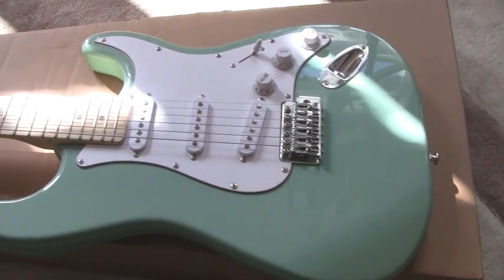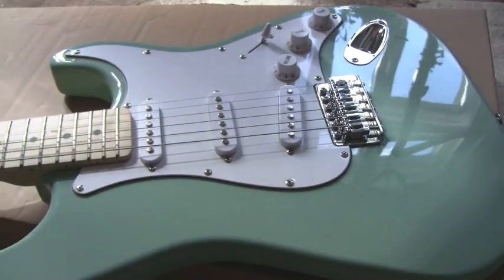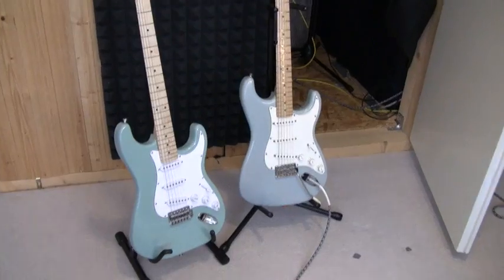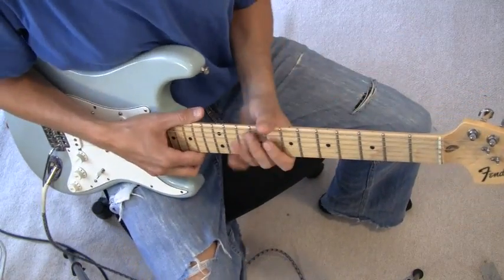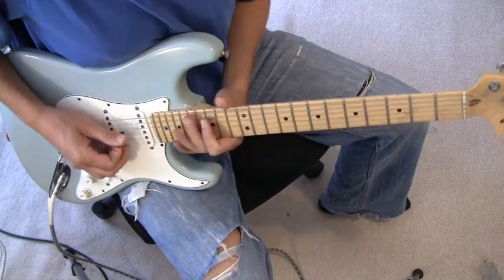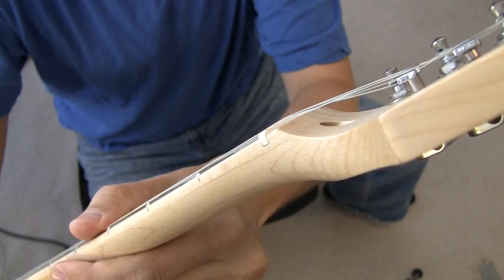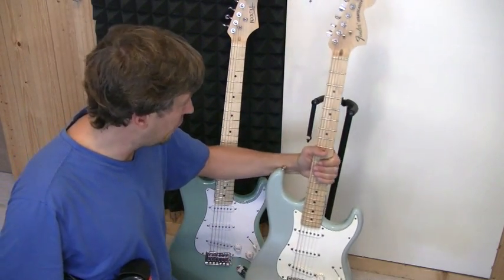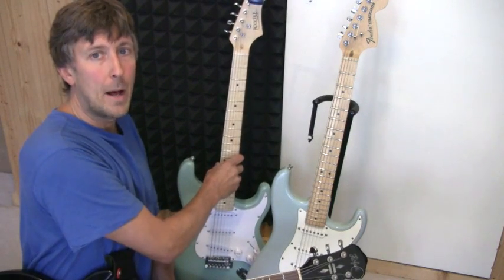Fender Stratocaster vs Chinese Strat Copy ("Rocktile") - Are Cheap Guitars Any Good?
Online ads track your activity, and after I bought my Fender Strat in Seafoam Green (on Ebay) a knockoff company plastered me with banner ads for their look-alike. Well, then, why not just buy it and compare? If it's just as good, I'll sell the Fender. I just want a 'strat', any make will do. But it must be solidly built - I don't want jacks falling apart, neck coming loose, fret buzz, microphonic pickups etc.
Will the cheapo work? Sure! And haters gonna hate - this is YouTube - but every player should know what their minimum quality standards are and if all signs point to "shoddy" then go with a better built instrument. Period.

A lot of comments are coming in regarding the pickups/tone of the inexpensive guitar. Even if you like a bright guitar tone (or would just swap 500k pots for 250k etc.), this guitar falls short everywhere else.
The misaligned bridge was fixable with the saddles on this one, but I would NEVER recommend someone order one of these, since if it were any further off and it would fall outside the range of intonation adjustment, and be useful only as deco.

Incidentally, I had also ordered a Music Man "copy" from Rocktile at the same time, and it was unplayable. Several frets were literally sanded down to nothing, and the overall build quality was so poor that I sent it back straight away. It was simply unusable, and what makes me angry is that if a beginner got that guitar, he/she might think the problem was on them and be discouraged from learning!

In my opinion, the "bright" sound of the knockoff is not terrible, but the richer mids of the Fender has the kind of "body" that I am looking for in a guitar sound. If I want more treble, I'll just goose the amp treble knob and/or use EQ when recording. Treble and Bass were set at 12:00 on the amp - the "copy Strat" was unbearably bright in front of the amp, and the signal chain (described below) "warmed up" the tone significantly.

This is a fairly in-depth review, and I made a point of recording both guitars properly - A Fender 65 Deluxe Reverb Reissue amp, mic'ed with a Shure 57, through a Neve Preamp, into Pro Tools, and processed with the Massey CT5 compressor. Both guitars were tracked through the same signal chain.